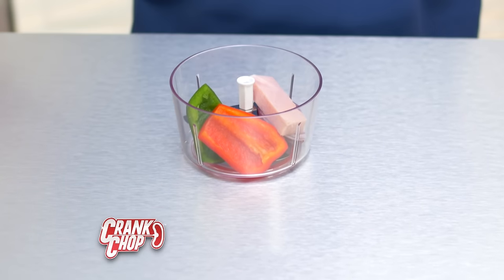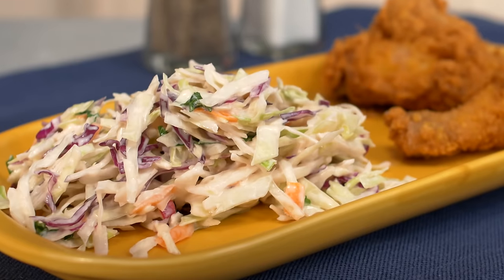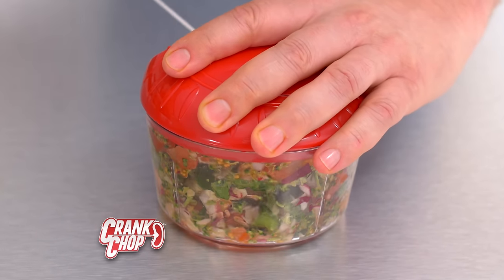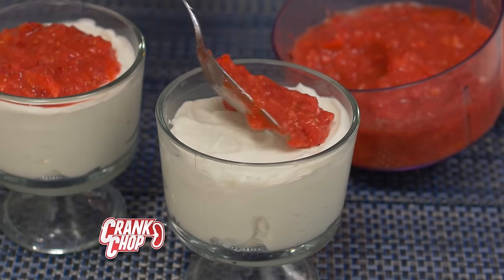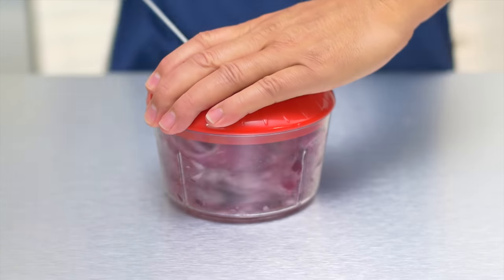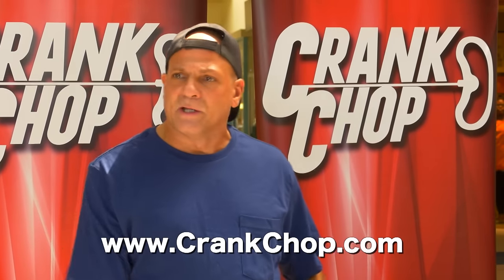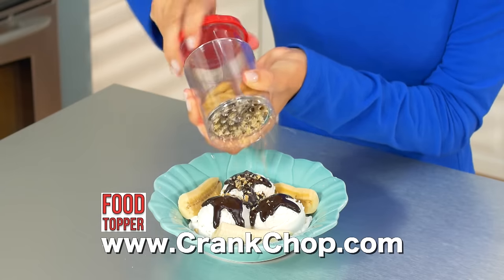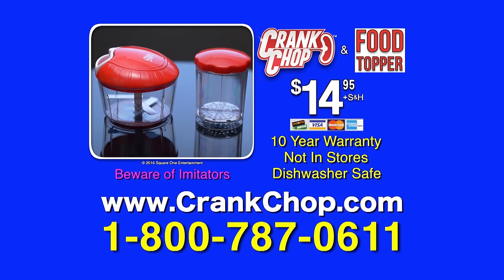Crank Chop 2 (Official Video)